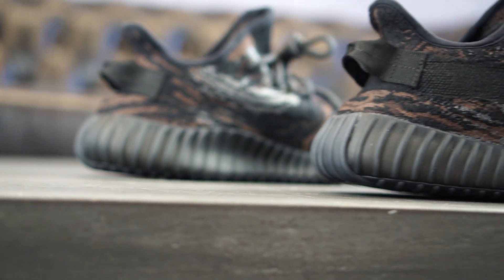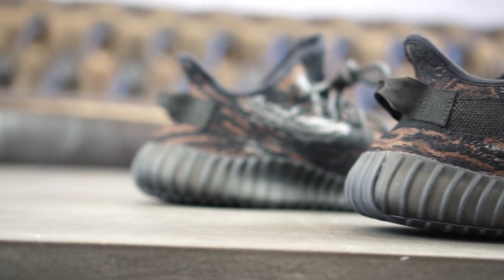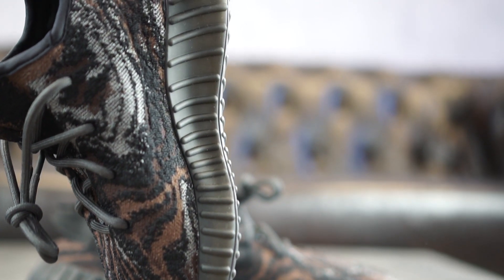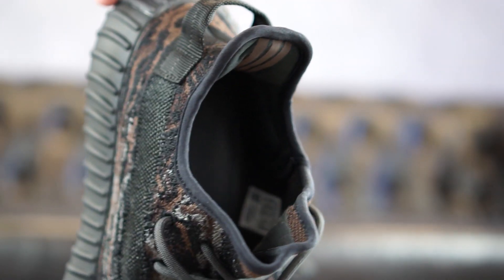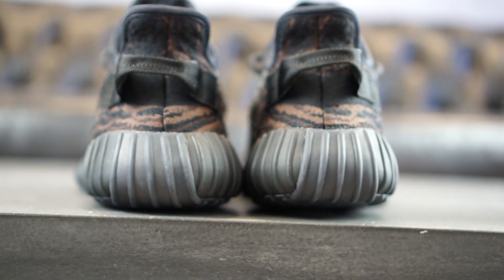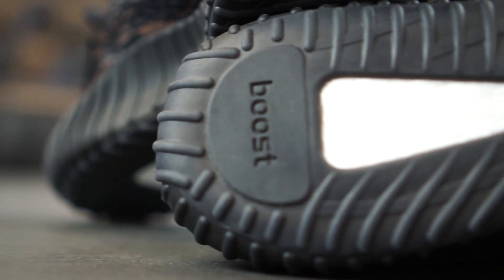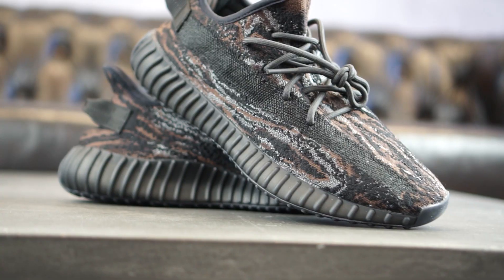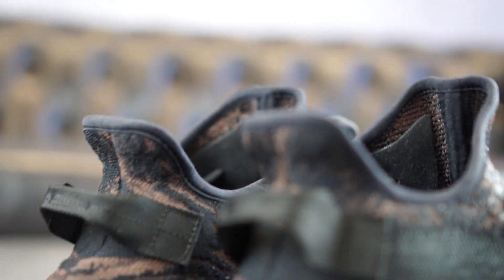adidas Yeezy 350 V2 MX Rock | Hands-On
The adidas Yeezy Boost 350 V2 MX Rock features a design that is very familiar. In fact, this release is rather similar to the “MXT Moon Grey”, with the lightweight Primeknit upper now featuring the edgy colourway.

Curved lines and circles adorn the large surfaces. Mainly, though, the design prefers a black base, while brown and silver tones swirl around the entire silhouette via a marbled aesthetic. As always, you’ll find the mesh stripe on the sides, although the sneaker does without the heel tabs this time around.